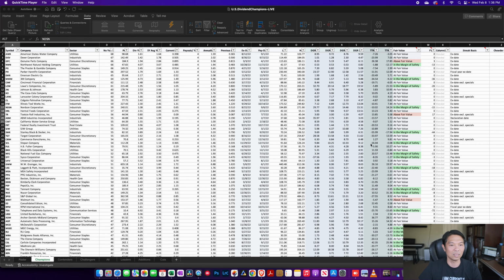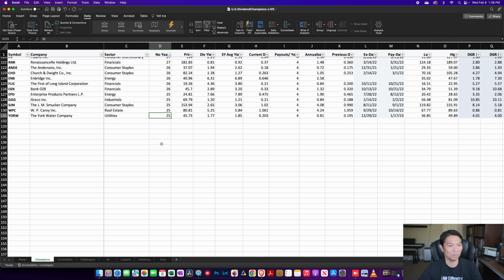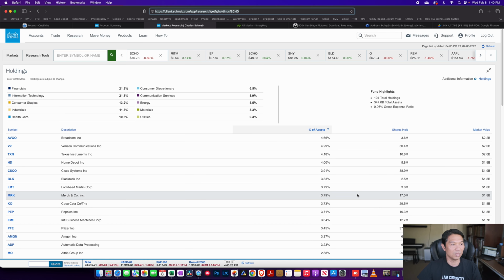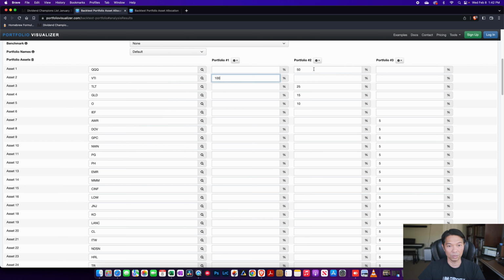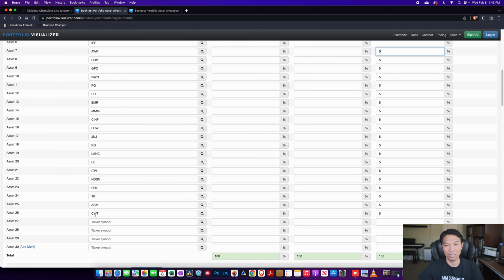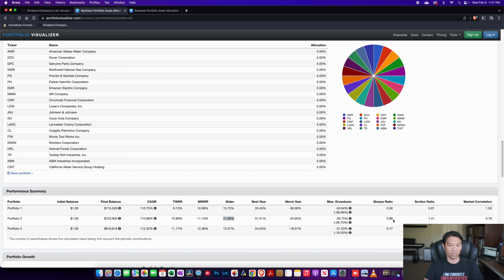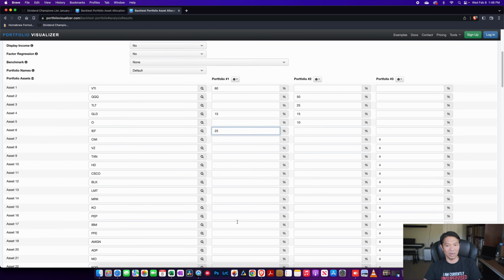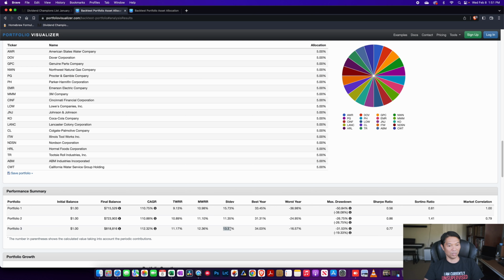Dividend Investing - How Does It Compare?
In my channel, I frequently discuss the benefits of my 4-fund portfolio, designed with the principles of risk parity in mind. This simple yet effective strategy strives to achieve high returns while keeping drawdowns to a minimum. Other investors also adopt similar concepts in their portfolios.

Recently, a viewer asked me about the potential of dividend investing. I have personally had positive experiences with this type of investing in the past. However, it's important to note that it's not a completely passive investment unless you opt for a dividend ETF like SCHD or VYM. With a traditional dividend investing approach, you must identify a set of criteria for selecting dividend-paying stocks and continuously monitor the portfolio to ensure that it aligns with your goals. The ETF approach removes the work but comes with a cost and reduced transparency, as the selection criteria may not be clear.

So, what's the bottom line? Dividend investing can provide a solid foundation for a well-diversified portfolio, especially with reinvested dividends. It offers a slightly higher return compared to my 4-fund portfolio, but with the tradeoff of increased risk and maximum drawdown. It's a fundamental principle of investing that higher returns require taking on more risk. Ultimately, it's up to you to decide if the extra return is worth the additional risk.

For me, I prefer to stick with my simple 4-fund portfolio, despite the allure of dividend investing. I hope you found this information useful and thank you for taking the time to read my thoughts on the topic.